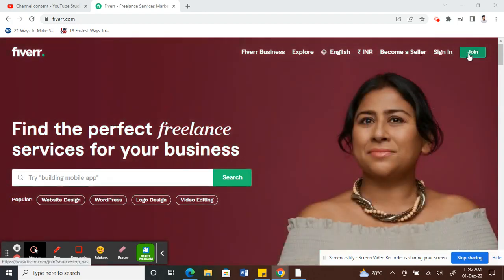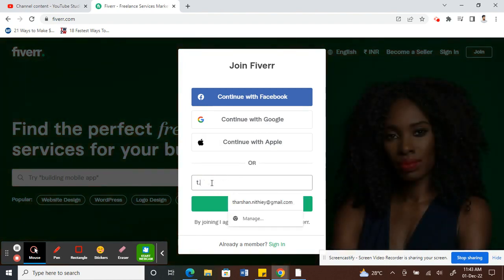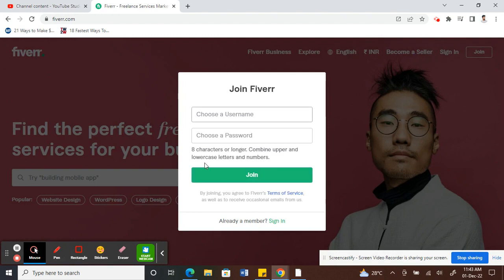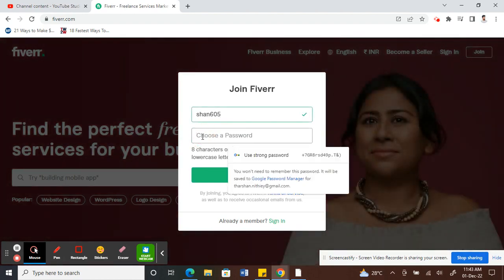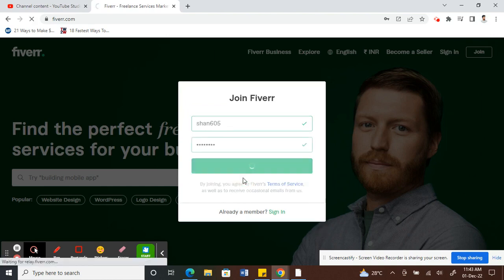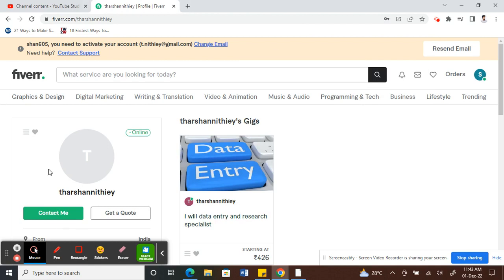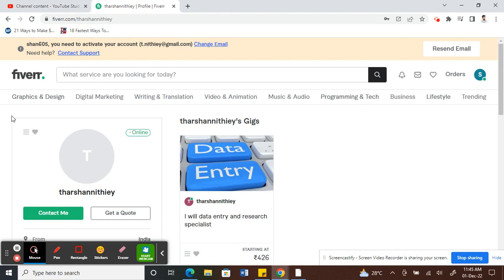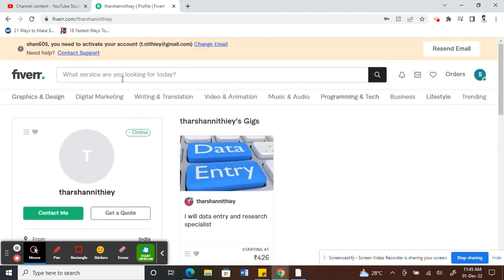How to sign up on Fiverr ll How to Create a Fiverr Seller Account 2023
How to sign up on Fiverr in 2023. In this video, we'll show you how to sign up on Fiverr. Fiverr is a great way to find unique and affordable services that you can use in your business.

Once you sign up on Fiverr, you'll be able to find a wide range of services that can help you with your business. From logo design to social media marketing, Fiverr has everything you need to get started!